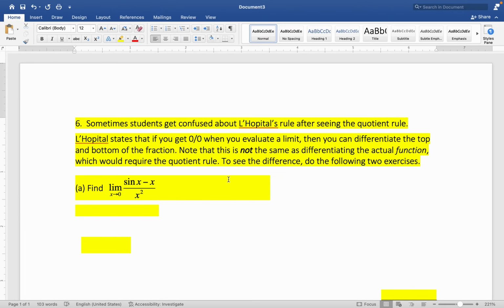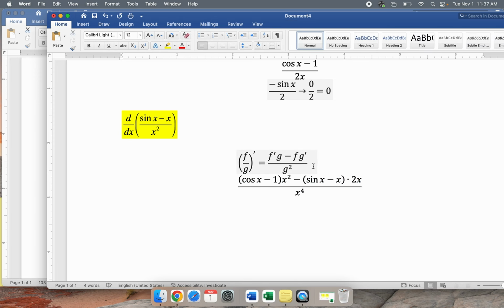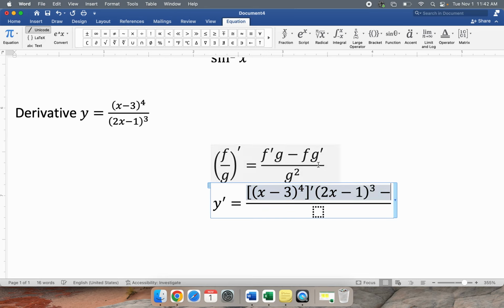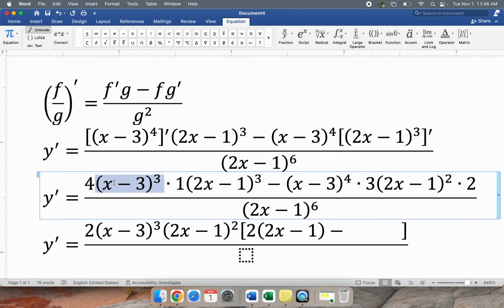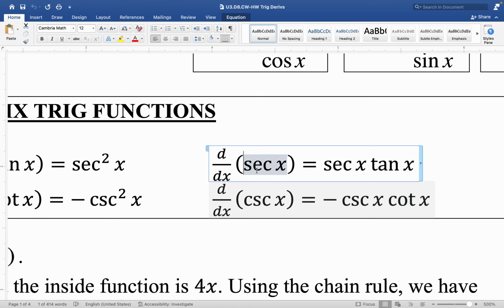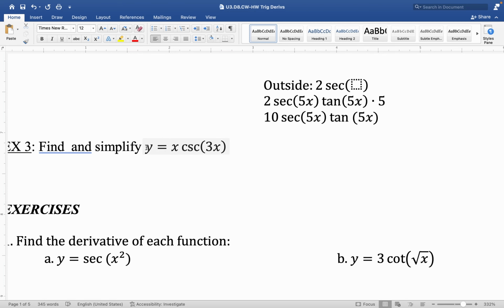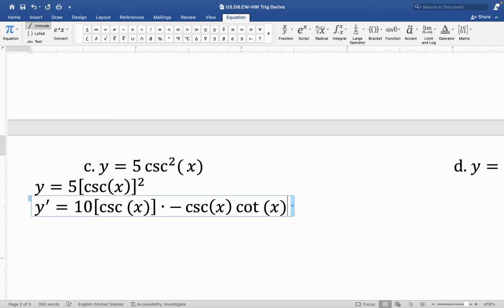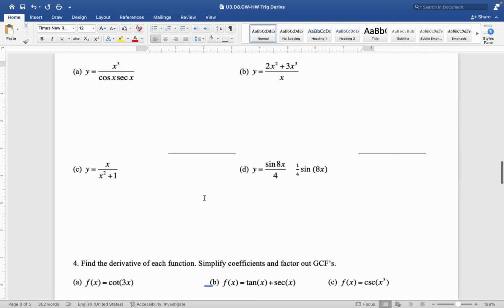Day 8 Trig Derivatives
This is the lesson on Day 8. You'll only need this video if you're in D block. The other sections got this lesson in person.